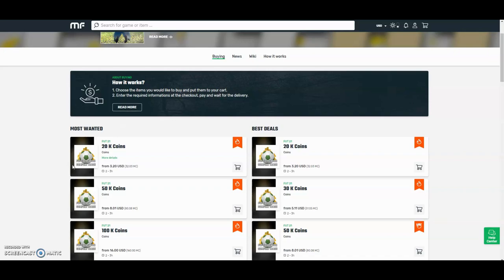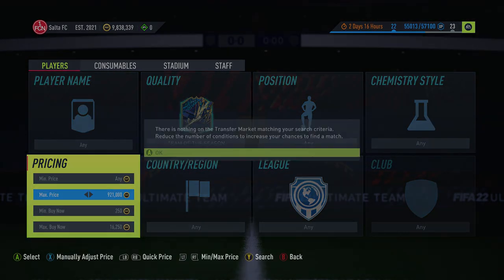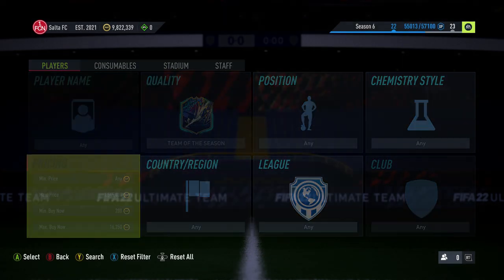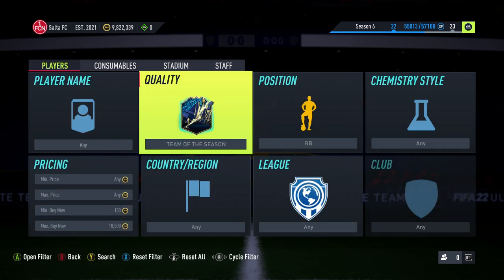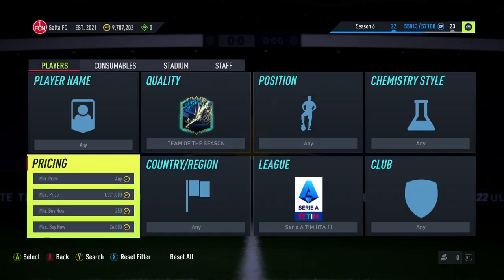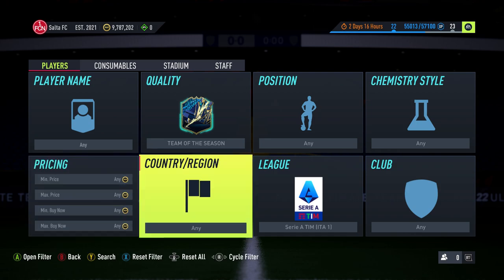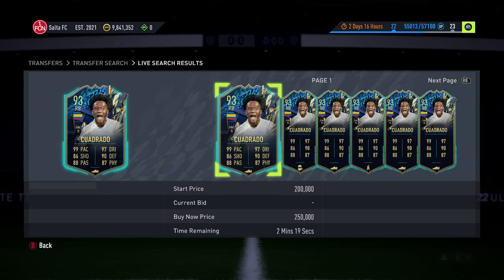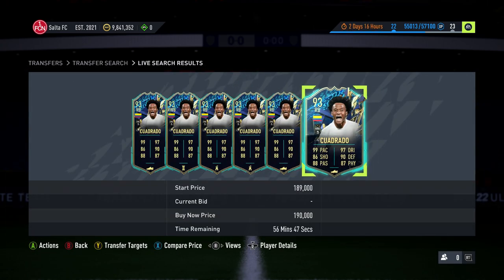THE BEST TOTS SNIPING FILTER ON FIFA 22! MAKE 10K PER CARD & 100K PER HOUR! HOW TO SNIPE TOTS CARDS!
In this video we look at the best TOTS Trading Method in FIFA 22.

🗣️ VIDEO DESCRIPTION